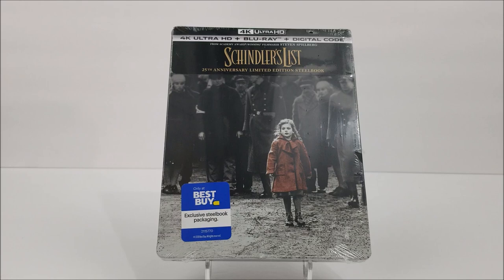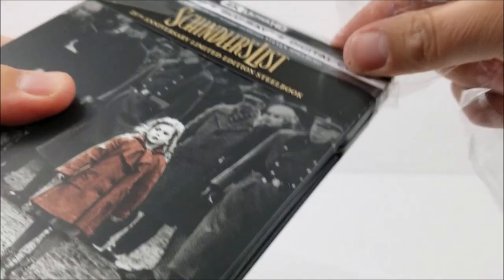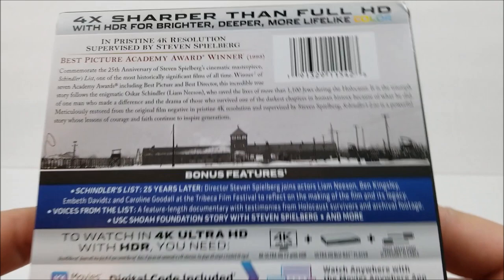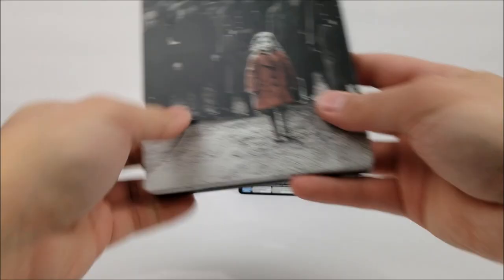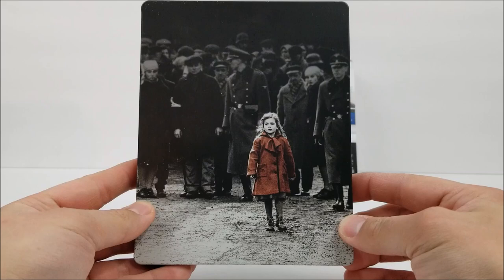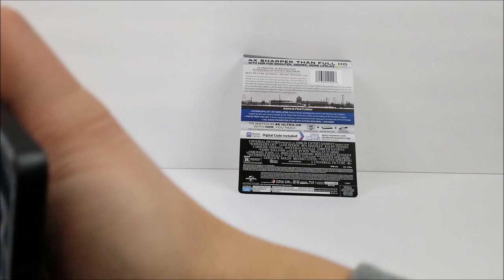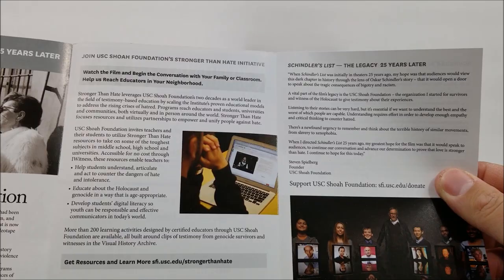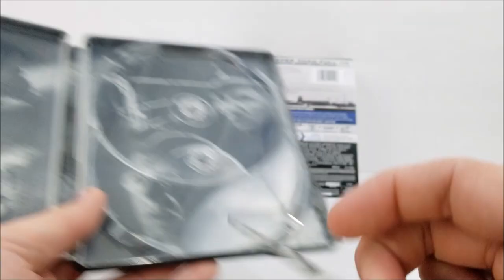Schindler's List Best Buy Exclusive 4K+2D Blu-ray SteelBook Unboxing